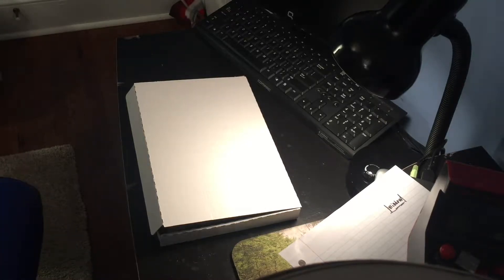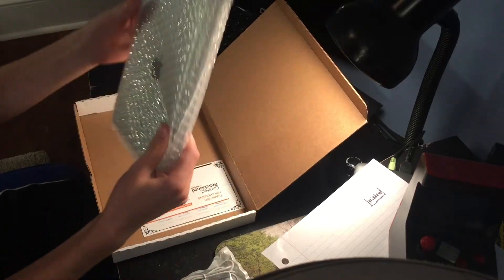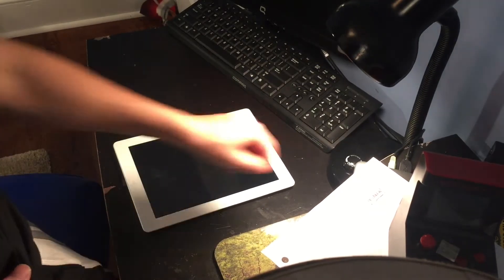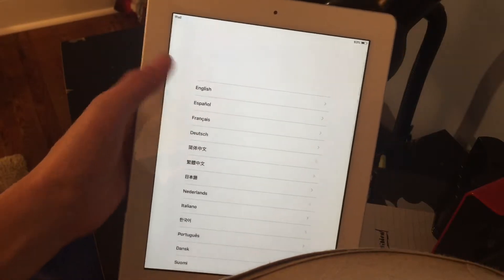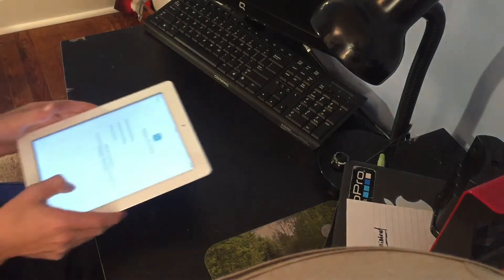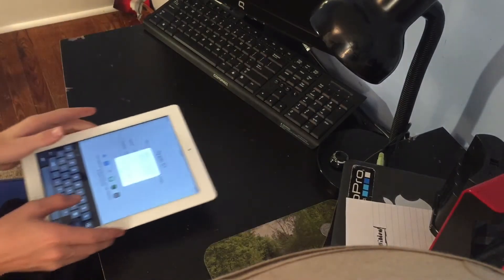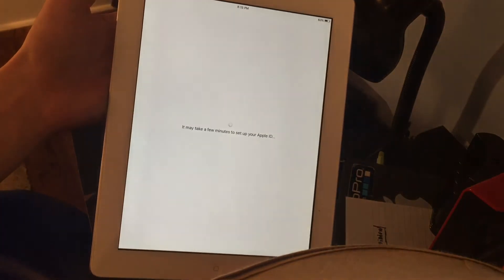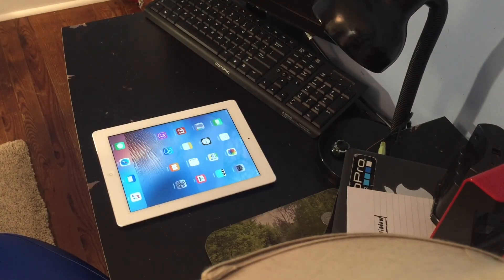Unboxing iPad 2 Silver 32GB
This is the unboxing video for a iPad to silver 32 GB plus set up